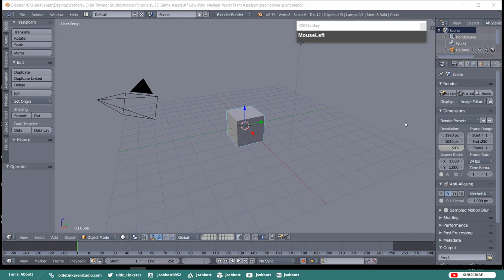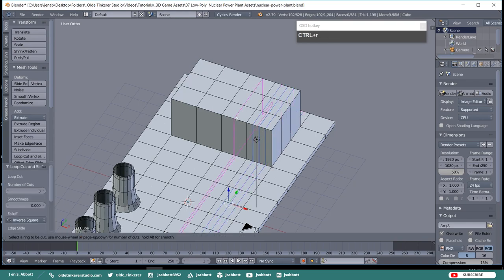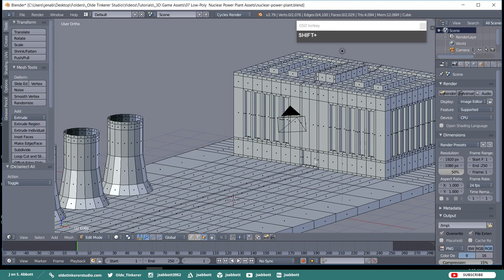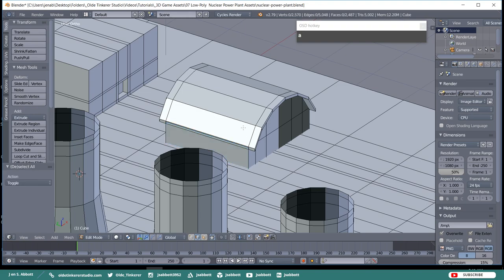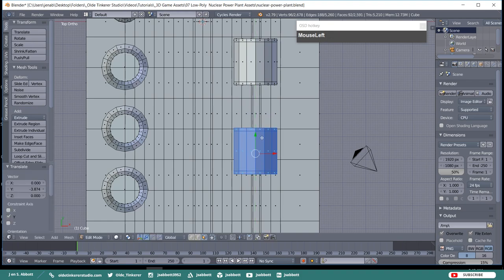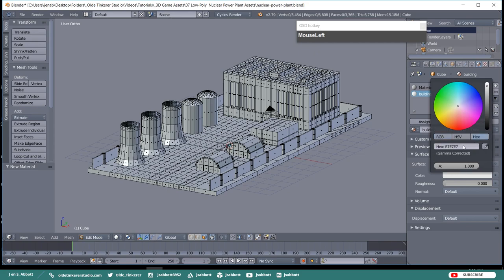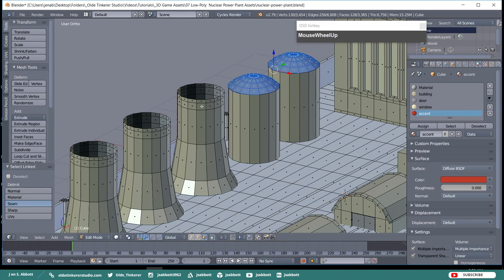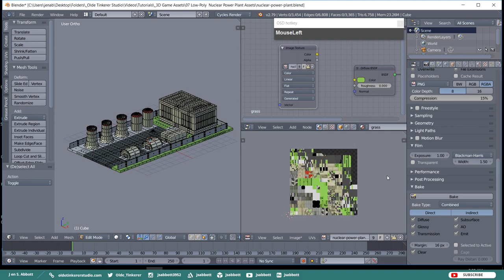How to make a low-poly nuclear power plant scene in Blender [2.7]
Welcome to the seventh tutorial of the 3D Game Assets series. In this tutorial we will be modeling a low-poly nuclear power plant asset.